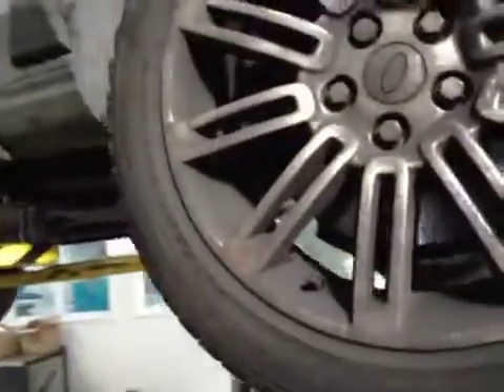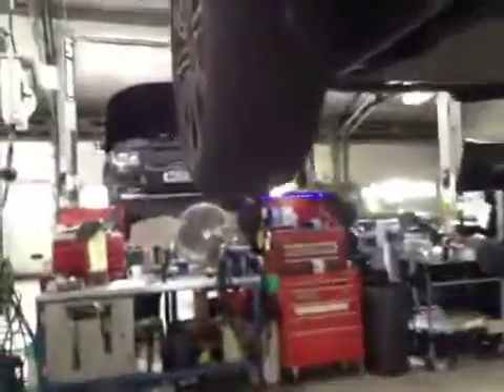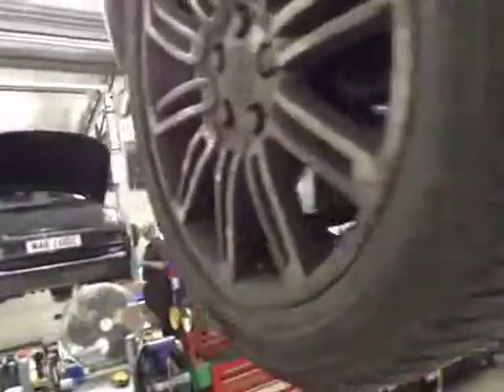VHC - 6305 - PE60HVA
Vehicle Healthcheck Video - Jobnumber: 6305 - Registration Number: PE60 HVA